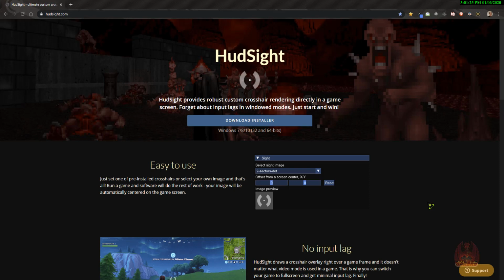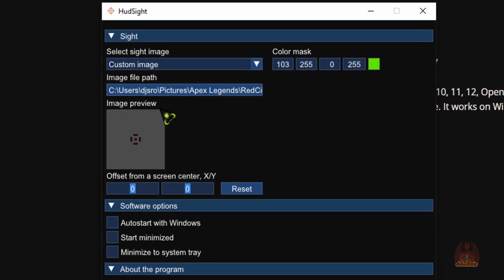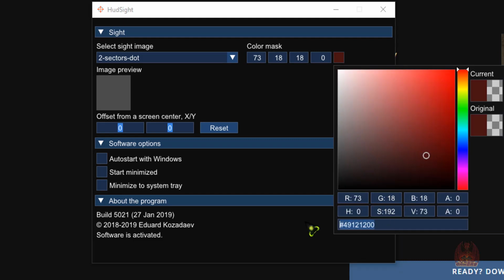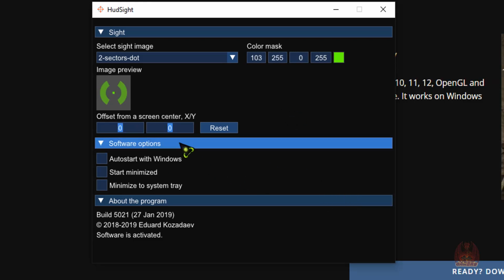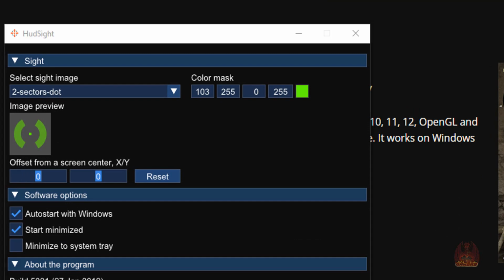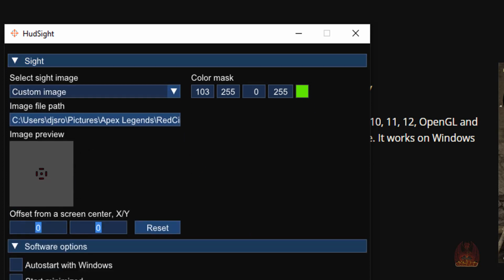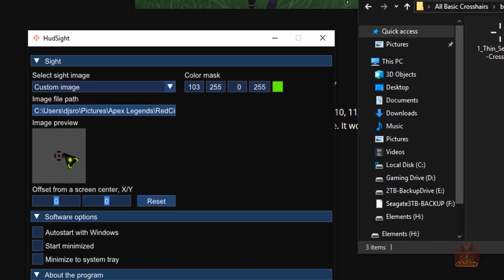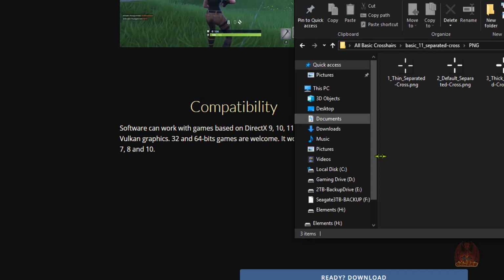HudSight - Customize CrossHair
HudSight can draw custom crosshair in games in windowed and real fullscreen mode so you will avoid input lag.